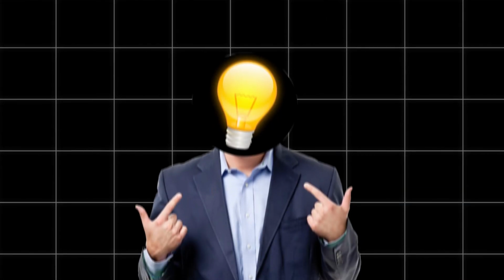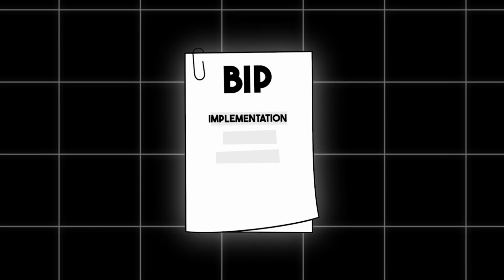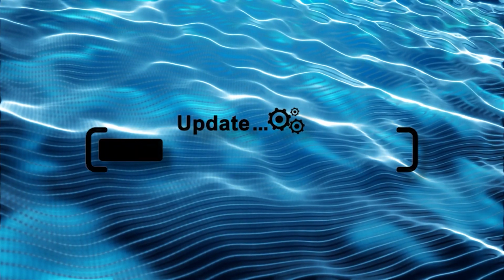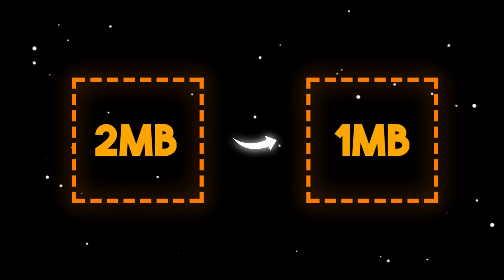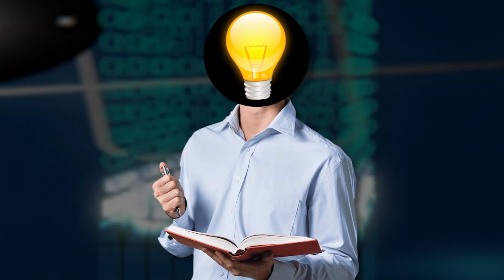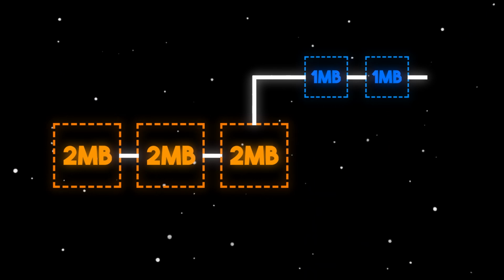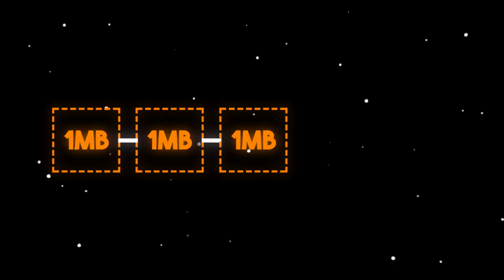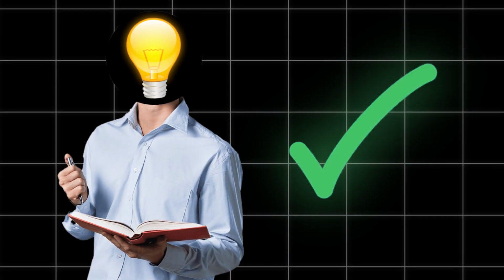Who Actually Changes Bitcoin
Everyone interested in Bitcoin should know why Bitcoin never gets old. And that's only because someone changes Bitcoin code over time. But who is it and how does he do it? It's all connected with bitcoin forks such as hard & soft fork. But how does it impact this cryptocurrency?